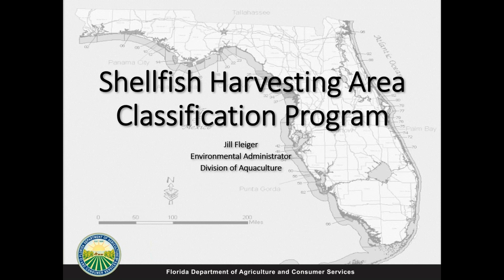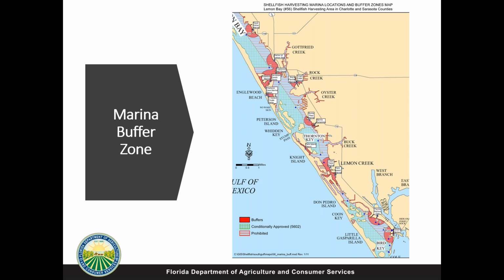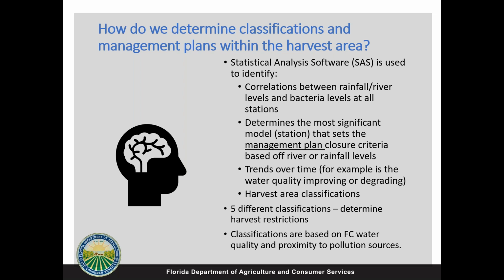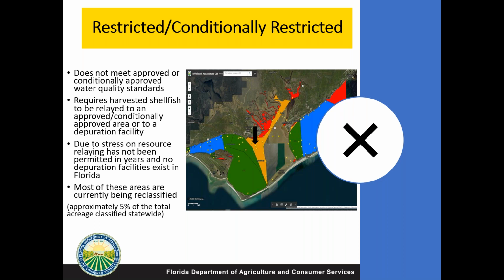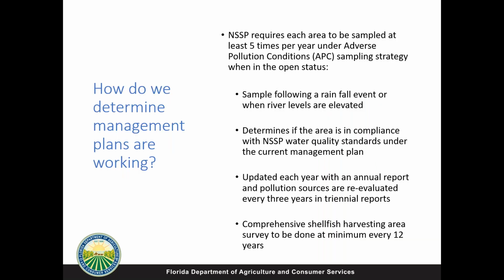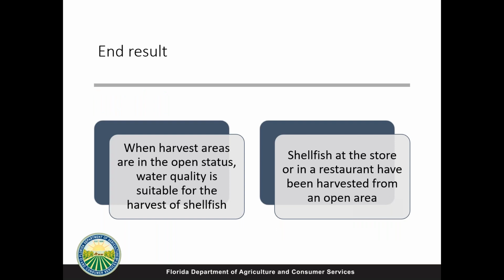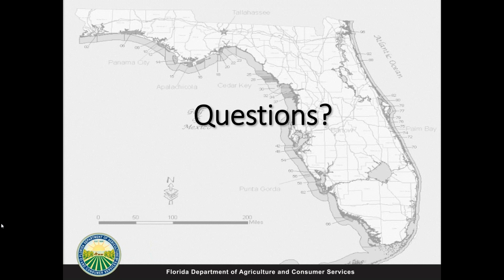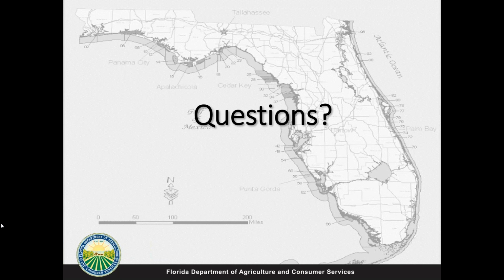Sci Cafe - Water Quality in Apalachicola Bay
Jill Fleiger with the Florida Department of Agriculture and Consumer Services Division of Aquaculture talks about water quality sampling in Apalachicola Bay. Jill is responsible for the Shellfish Harvesting Area Classification Program and takes the samples for the Apalachicola Bay.